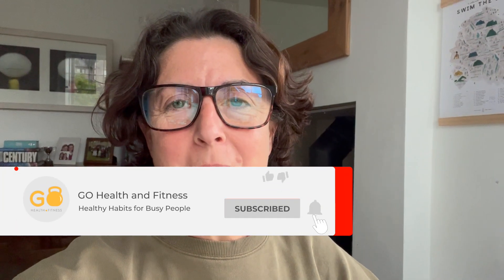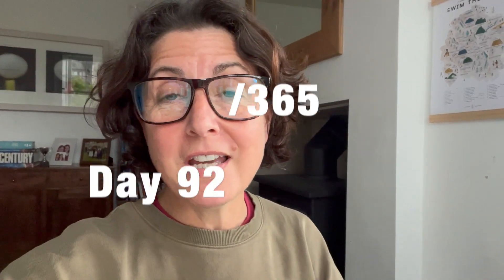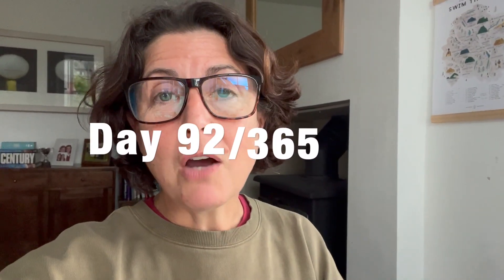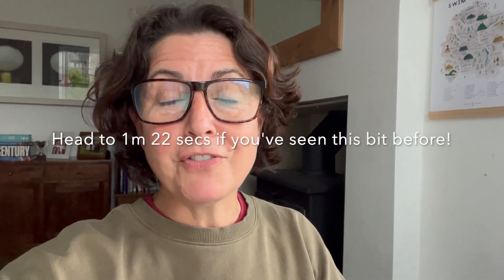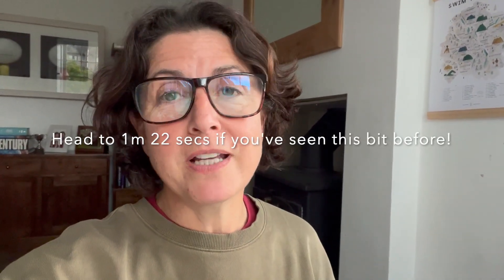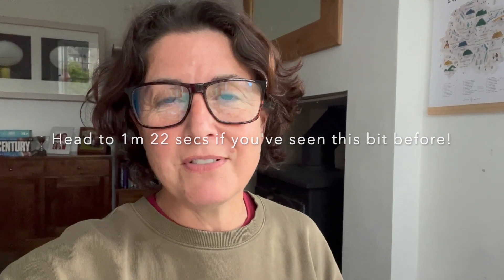Flossing - Day 92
It's Day 92 and today were Flossing!
Does one do 'the floss', or just get 'flossing' ??!
It's never too late to be silly or do something that went out of style years ago!!
If you want to know more about giveit10, check out the full video – link below, but basically, it’s a 10 second, 10 repetition or 10 minute action to take your physical and mental health in a whole new direction.

Because - Little Things + Consistency = Results

Sounds simple doesn’t it? Remember, what’s easy to do is easy NOT to do, so it’s about getting the giveit10 habit into your daily routine and to do that it’s all about giving it TEN! What’s your Trigger to take action, how can you make it super Easy, and why do you Need to do this action; when you know why this will improve your life, you’re more likely to do it! Finally, celebrate your action to get the dopamine flowing and your brain will help you to remember to do it again!

More about giveit10 and giveitTEN!

But now, let’s get into today’s giveit10 daily habit – but remember, don’t just watch – DO it along with me!!

It’s my mission to get the world doing a daily giveit10 – will you help me?
You might just set their life off on a whole new path.

Let’s GO and giveit10 reps of flossing!!

More info…

This Health and Fitness malarkey isn't as complicated as 'they' would have you believe, but consistency is the key. Whether it's just 10 minutes a day of exercise or 2 litres a day of water or eating a healthy breakfast, start somewhere and you will see results.

Or
Get some more FREE Nutrition and Health Resources...